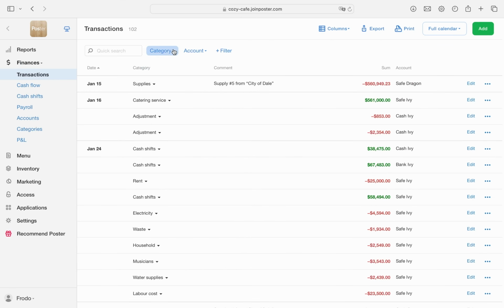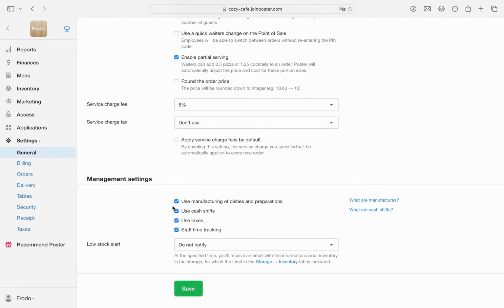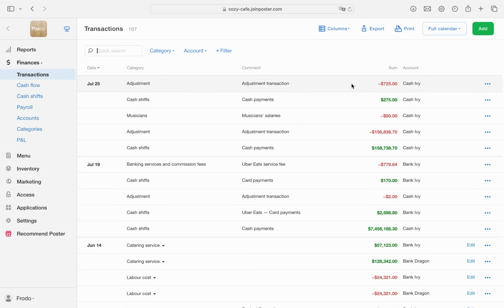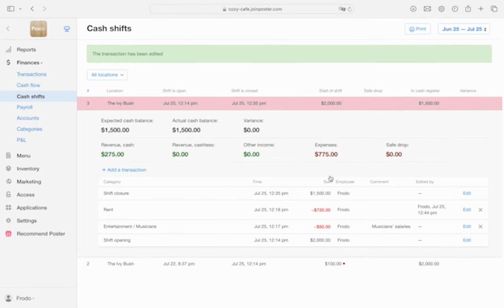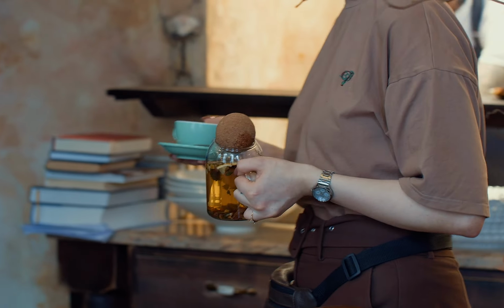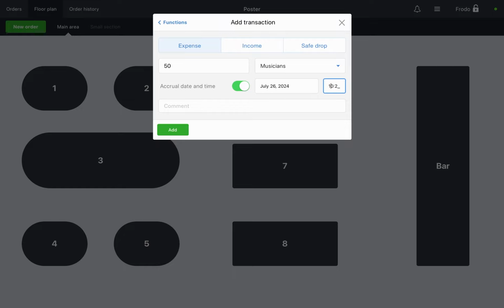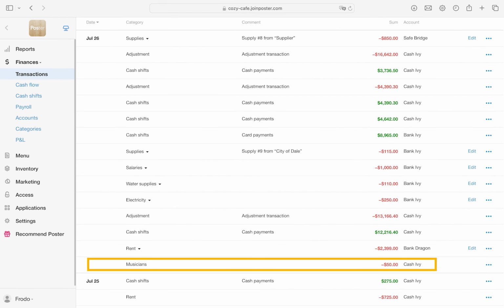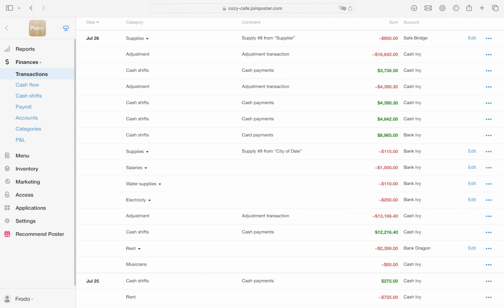Managing Transactions with Poster: A Comprehensive Guide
In this video, we'll explore how to create expense and income transactions in the management console and at the POS register in Poster. We'll also take a closer look at the reports available for such transactions.
Check our written tutorial about categories: Learn how to set up expense and income categories in Poster.
Also check the video on how to work with cash shifts at your location.